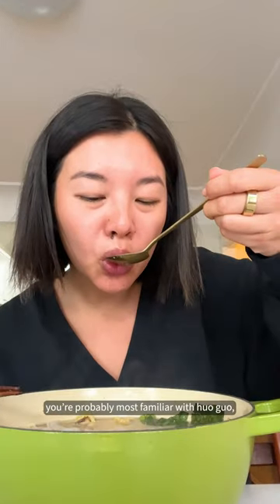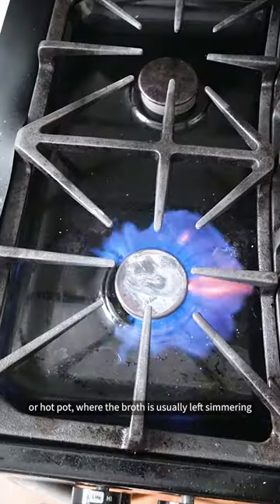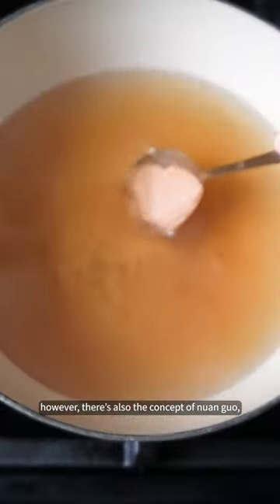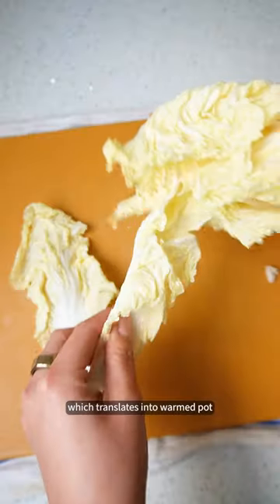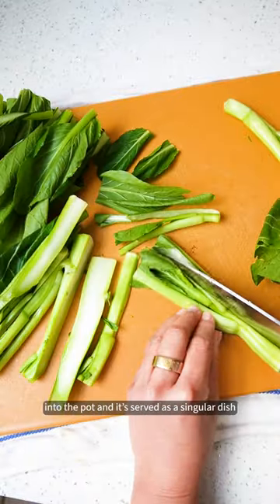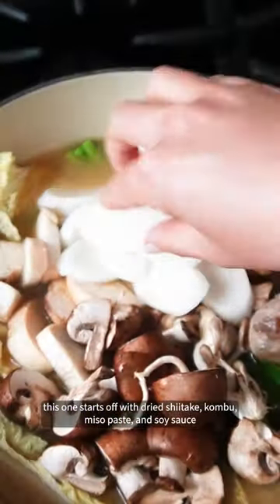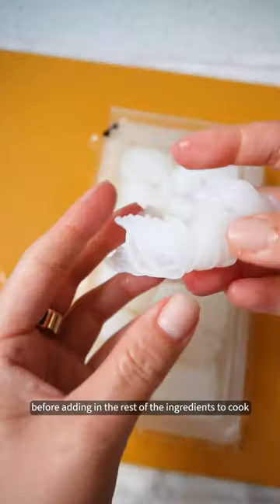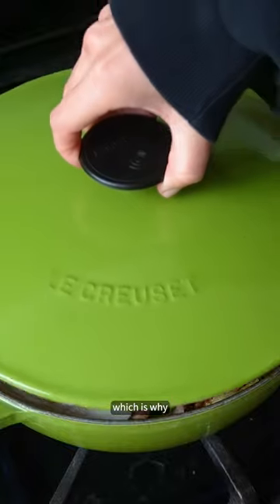Miso Nuan Guo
Miso ‘warmed pot’ 🥰 — you’re probably most familiar with hot pot, which in mandarin is called ‘huo guo 火锅’. In hot pot, the broth is usually left simmering and you cook things as you go over the course of the meal. There’s also a concept of ‘nuan guo’, which translates into warm pot, and in this case, the ingredients are all added into the pot to cook and it’s served as a singular dish, like this one! It’s usually always on the docket the day after we have a hot pot night. Tbh, I’ve always called this huo guo as well but my dad educated me 😌

I made a broth base with dried shiitake and haidai (kombu), then mixed in a couple of tbsp of white miso paste and a splash of soy sauce to taste before adding in the rest of the ingredients to cook.

btw — what do you call the things that go inside a hot pot? are they ingredients? toppings? I feel like they’re kinda like toppings but that also feels not quite right?

ɪɴ ᴛᴏᴅᴀʏ’ꜱ ᴘᴏᴛ:

◦ napa cabbage
◦ yu choy
◦ fried fish balls
◦ beef balls
◦ firm tofu
◦ king oyster mushrooms
◦ cremini mushrooms
◦ shirataki noodle bunches
◦ rice cakes
◦ sliced pork belly